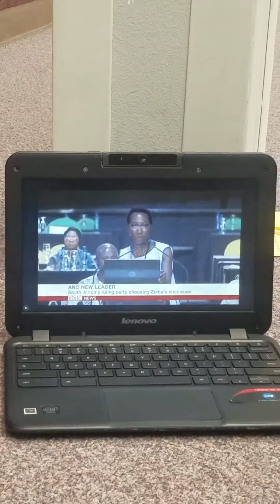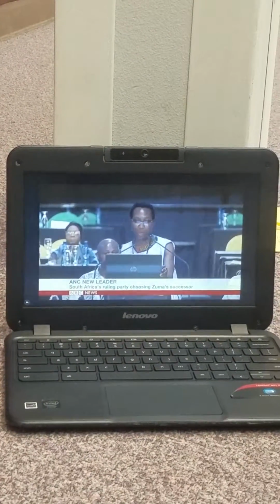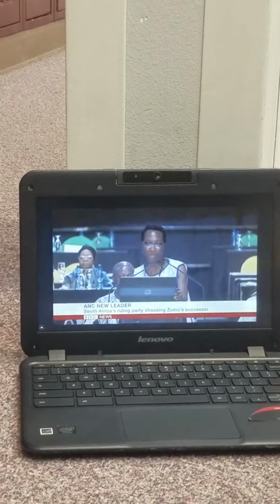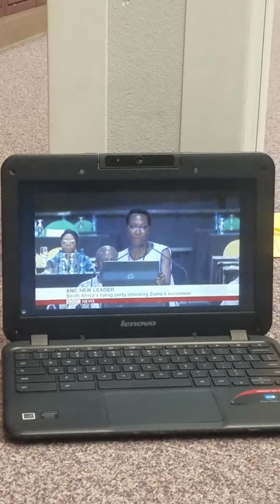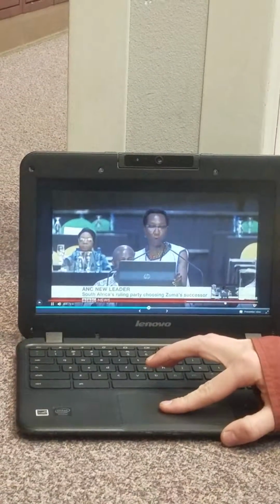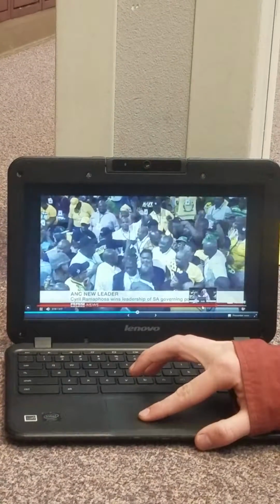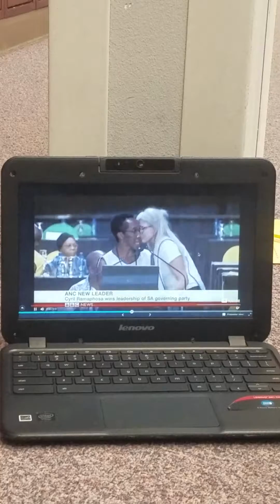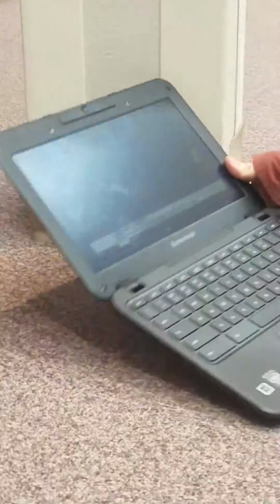World Literature Country Final